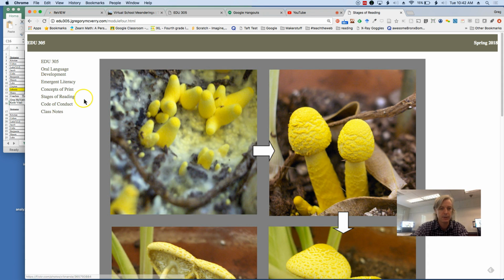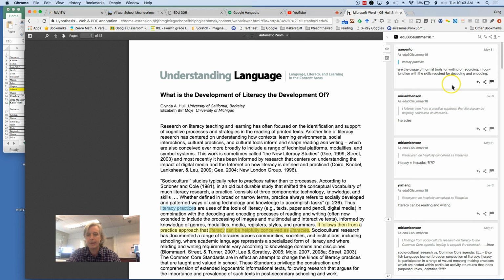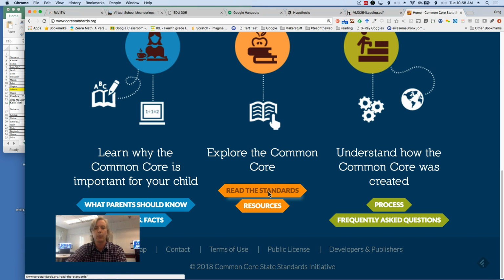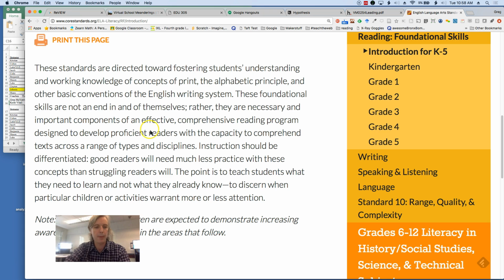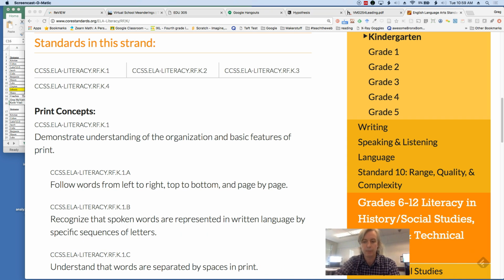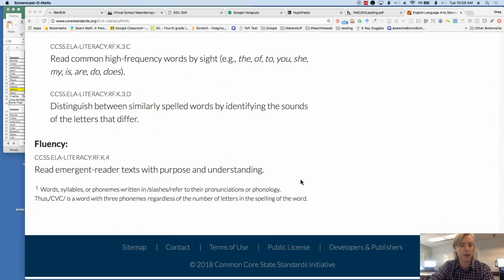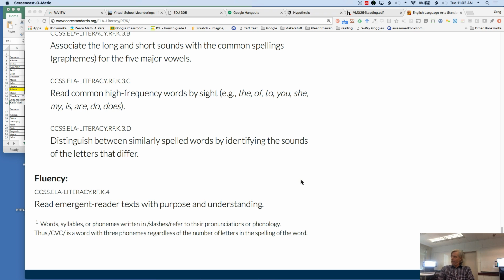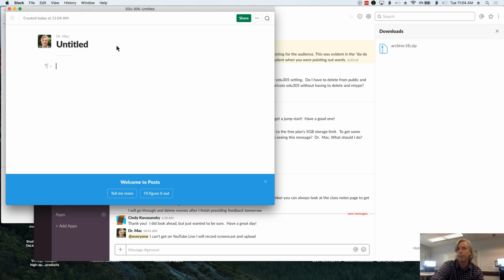EDU 305 6/5 Part One